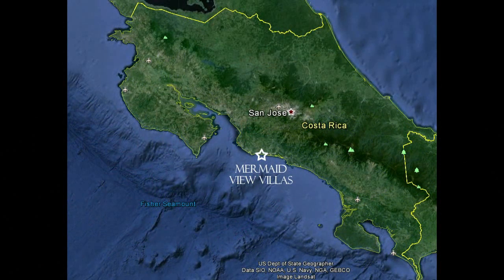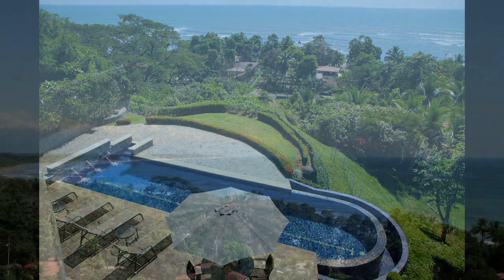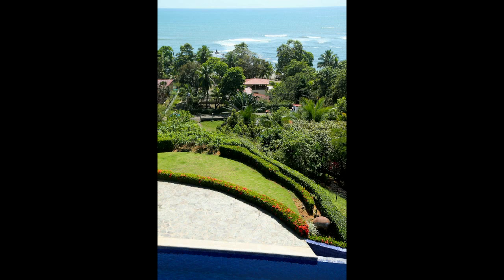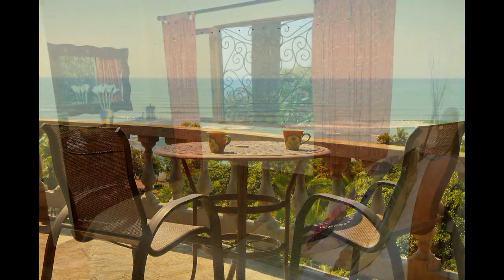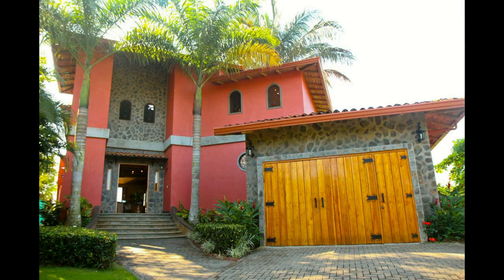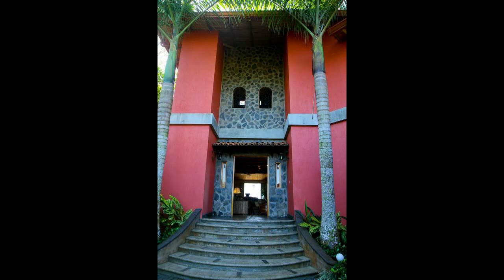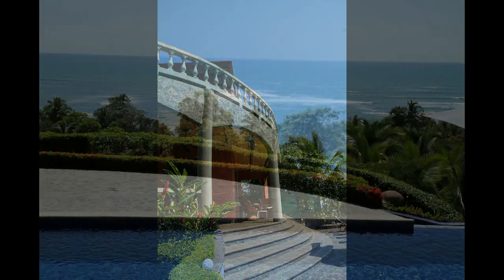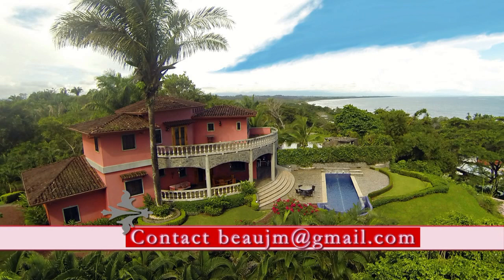Mermaid View Villas, Costa Rica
Welcome to Mermaid View villas.  Lovingly built by the current owners, these 3 beautiful homes were constructed with no expense spared and great attention to all important details.  Strategically located between Manuel Antonio Park, the #1 visited attraction in Costa Rica, and the bustling beach town of Jaco Beach, with its great restaurants, night life, supermarkets, and 3D cinema.  Mermaid View Villas is perched on a hilltop with a panoramic view of the tropical coastline of The Central Pacific Coast of Costa Rica.
Private and secure, the lush tropical gardens, designed by the same landscapers as the world famous Los Suenos Golf course, are protected by an electronic security gate and bordered by Fences and great neighbors on all sides.   A lap pool with an infinity edge and gentle flowing fountains adorns the front yard with a dramatic penthouse style view of the waves and famous mermaid statue "La Serena".   The outdoor gas stainless steel grill is a favorite spot for barbequing while entertaining guests and enjoying the tropical breezes and watching the wild scarlet macaws fly by.
 The beach in front is only a short 200 yards away and is bordered by miles of protected virgin forest and a magical reef that exposes tide pools filled with tropical fish during low tide.  If surfing is your passion, high tide brings waves for all levels of ability from beginner to professional making this beach a perfect spot for families to make memories they will treasure for a lifetime.
Mermaid view villas were created with the spirit of excellence and no expense was spared down to the smallest details.  In fact, all ceilings in all three houses are solid teak wood.  The kitchen boasts a custom built slate and iron gas range, stainless steel appliances and a view from the sink that makes everybody want to help with the dishes!  The ceiling in the kitchen is curved hand shaped teak and one of the many custom accents that make this home special.  The hand carved barstools seated at the custom ceramic bar are each unique and like everything else on site, included in the purchase price.  In fact, you will not need to buy anything else, every fork, plate, glass, all bedding, decorations, down to the art on the wall is all included.  All you have to do is move in!
The living area is furnished with high quality handmade furniture and surrounded with hand carved art and accents, fully equipped entertainment center, and opens up to the view of the Pacific Ocean.  A covered terrace includes a solid teak round table with chairs and matching lazysusan.  You can enjoy breakfast by the pool, lunch on the covered patio and dinner on the upstairs deck.
A guest bedroom is also on the first floor with an ocean view, private sitting area and private bathroom that is accented with a charming hand painted ceramic sink.  The details even carry through to the utility and laundry room with ceramic mosaics throughout.  The garage is large enough for a car and a golf cart and protected by a large solid wood garage door with decorative iron hardware.
A spiral teak staircase leads upstairs, the master bedroom opens to a private deck overlooking the gardens, lap pool and the most dramatic view on the planet.  You can watch the surfers riding the waves in front and see the entire coastline to Manuel Antonio.  The South facing view brings amazing sunrises and sunsets year round.  The master suite has a bathroom fit for a king and his queen, with two of everything!  Four arched windows frame the ocean view while you relax in the oversized Jacuzzi tub or enjoy his and her showers, sinks, toilets and closets.
Across the hall is yet another guest suite with an ocean and garden view and its own private bathroom adorned with a chandelier.   Yes, the handmade hard wood bed, armoire and hand painted art work is all included!
Walk down the curvy paver stone drive and you arrive at the blue guest house.  This second home of three houses included in the property has its own private plunge pool, high ceilings, chandelier, and the same attention to detail as the main home.  It is set up to sleep four and includes a fully appointed kitchen, large social area, outdoor covered terrace with dining table, and private parking.